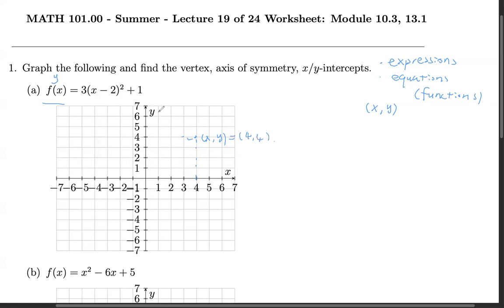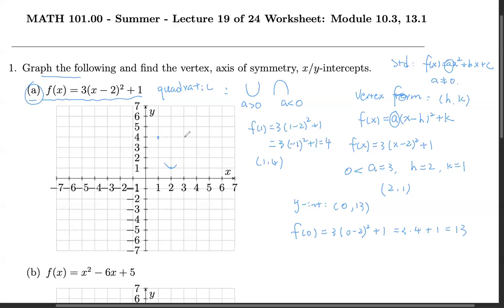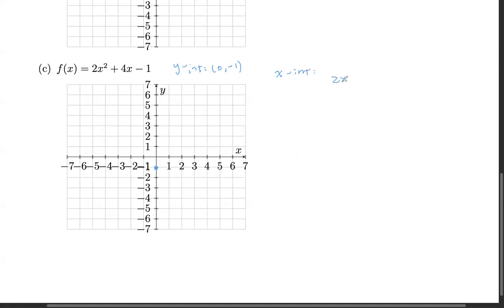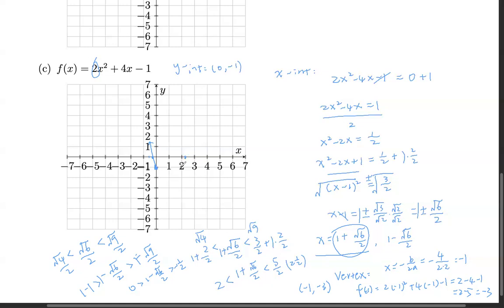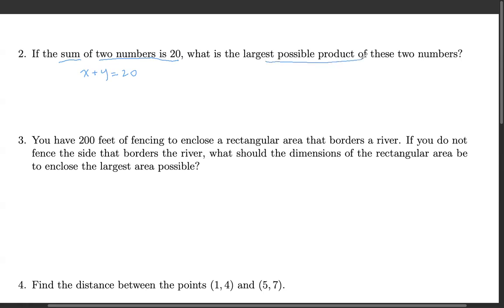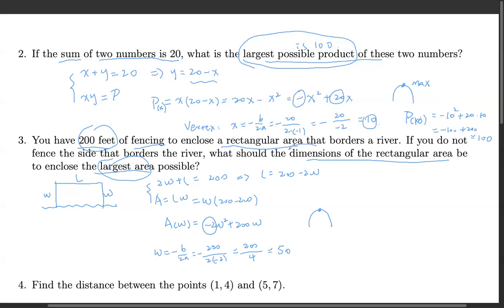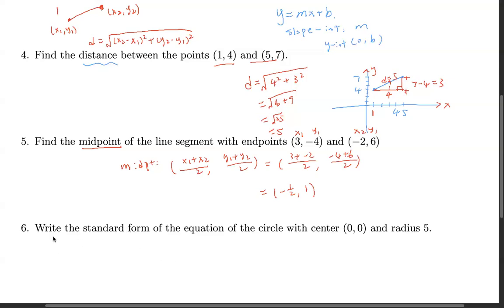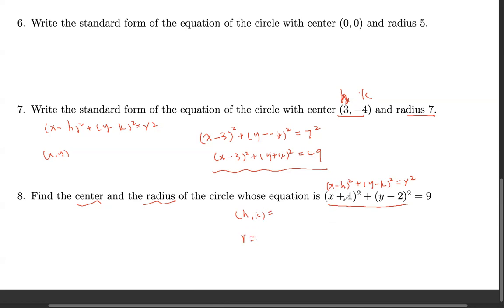Lecture 19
2024 Summer college algebra: quadratic functions; word problem; apply quadratic function to life applications; distance of two points; middle point of two points; circle equations; center of circles; radius of circles